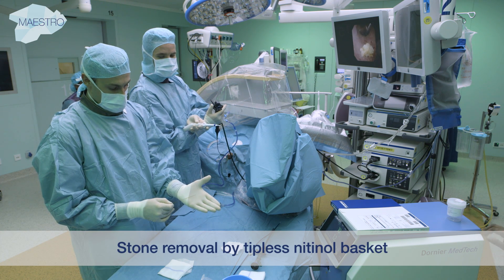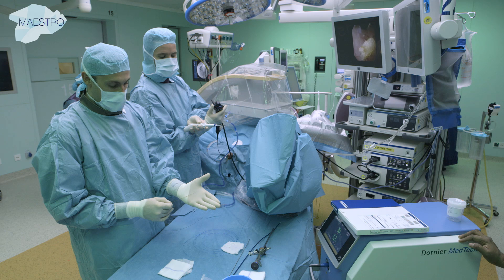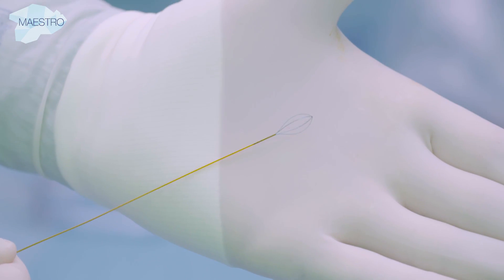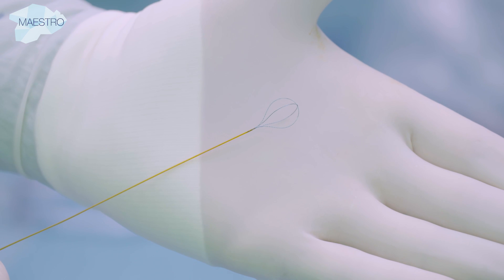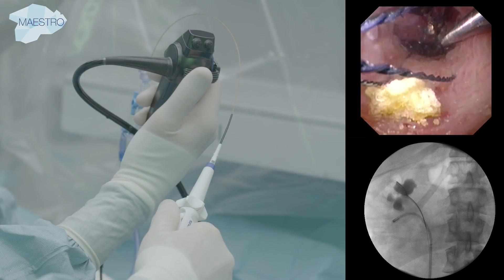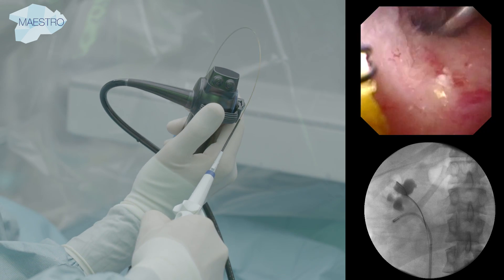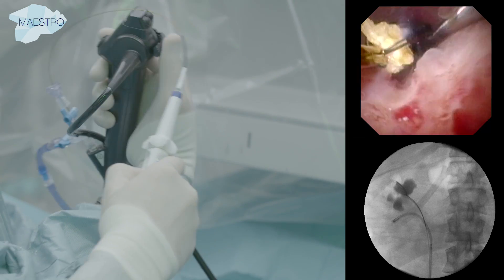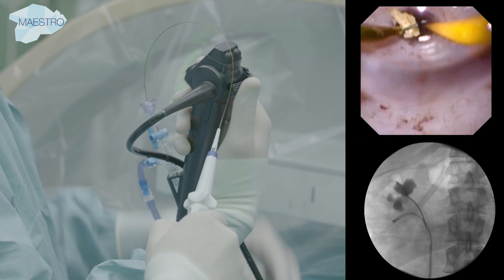Stone removal by tipless nitinol basket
Part 9 of the Procedure "Flexible ureteroscopy and laser lithotripsy in ureter of an obstructing stone"

Experience a New Level of Online Education!

MAESTRO stands for MAnagement in Endourological Stone TReatment Online and opens a new chapter in online education. Full-length videos allow you to follow the surgeon through a complete procedure, from cystoscopy to stone treatment and stent placement. You can also learn about the equipment which is used during stone surgery. This includes the handling as well as clinical application. Our goal is to make stone surgery accessible to everyone by providing users with expert guidance. We also want to share the opportunities presented by new surgical approaches.

There are several different approaches to perform stone surgery. Depending on indication and stone location the medical staff chooses between semi-rigid ureteroscopy, flexible ureteroscopy, and percutaneous surgery. These procedures are described step-by-step in the videos below.
Flexible ureteroscopy and laser lithotripsy in ureter of an obstructing stone

Stone management is a complex and wide-ranging application field. Approaches such as flexible ureteroscopy or percutaneous surgery require a wide range of equipment. The following videos highlight the devices which are required for stone surgery.